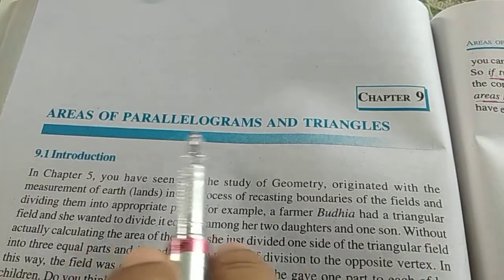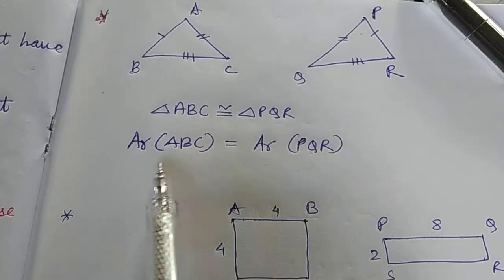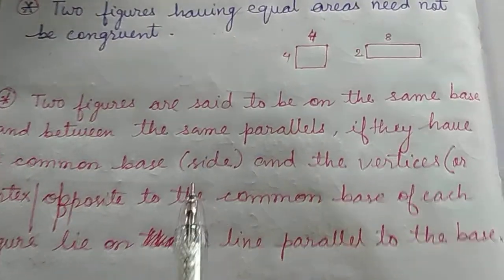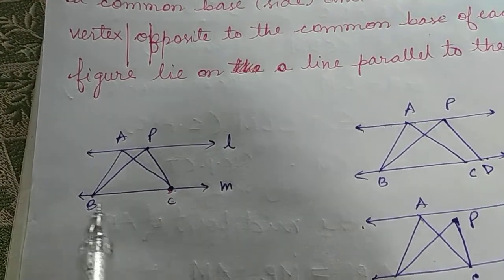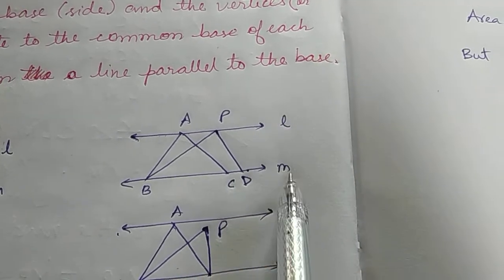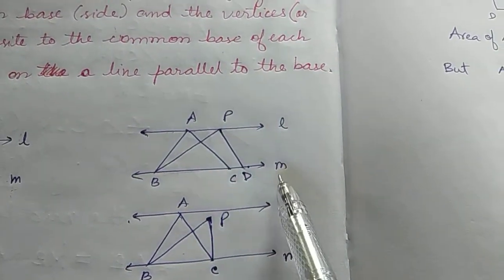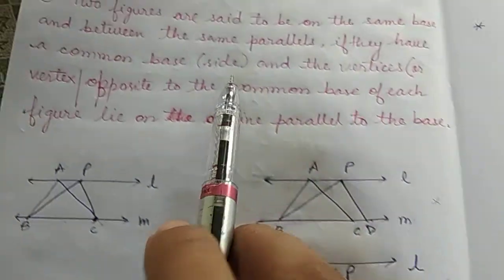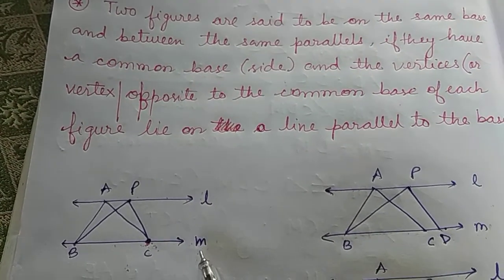Class 9 (chapter 9)